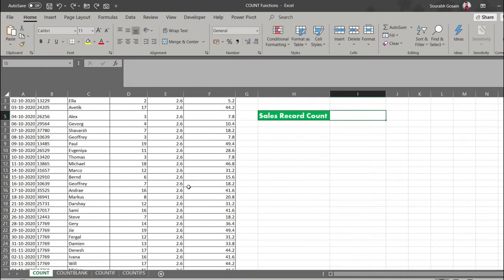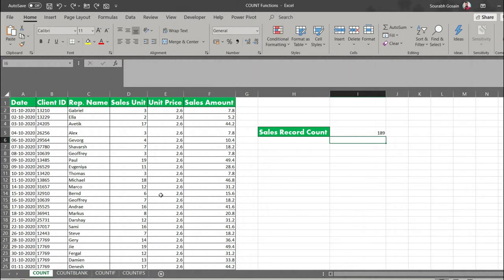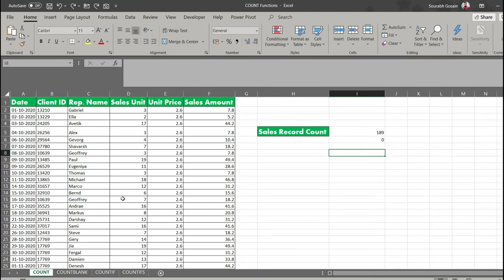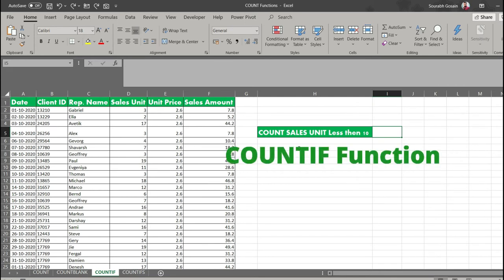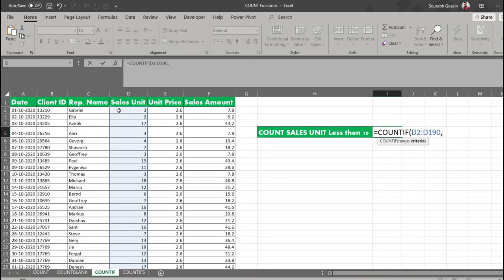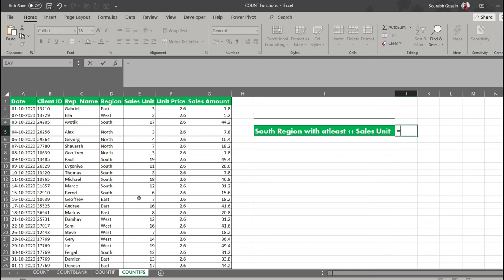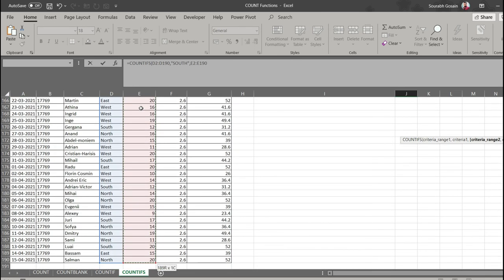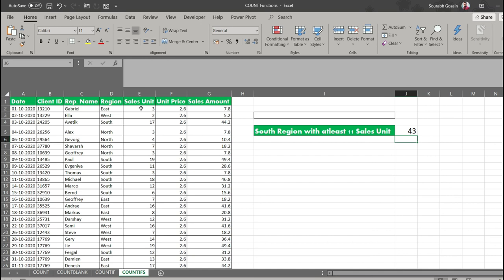Top 5 COUNT Functions in MS-Excel || COUNT, COUNTA, COUNTBLANK, COUNTIF & COUNTIFS || My Office Lab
In this video I will be talking about 5 COUNT Functions.
Which are
1 – Count
2- COUNTA
3- COUNT BLANK
4- COUNTIF and the last is
5- COUNTIFS

Do Follow us on other Social Media platforms as well